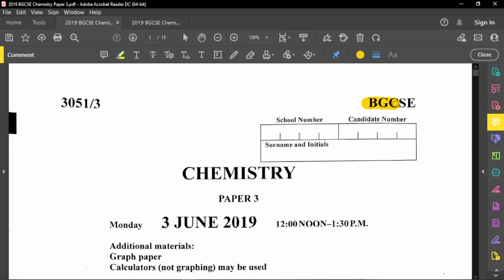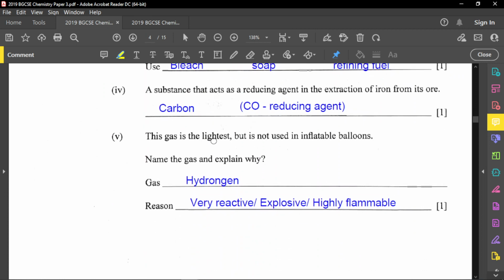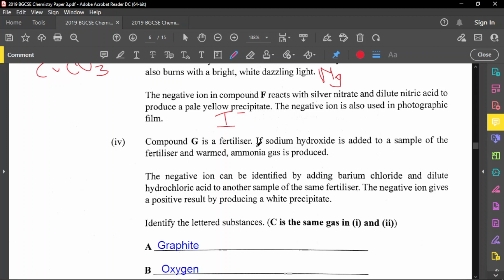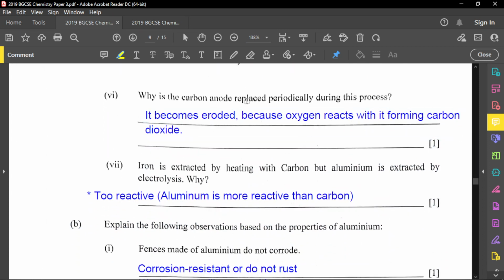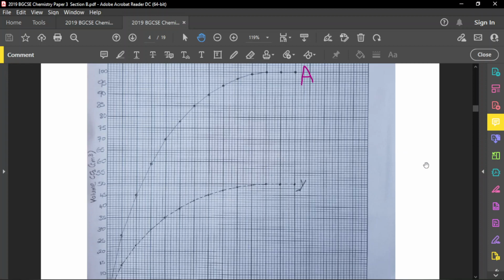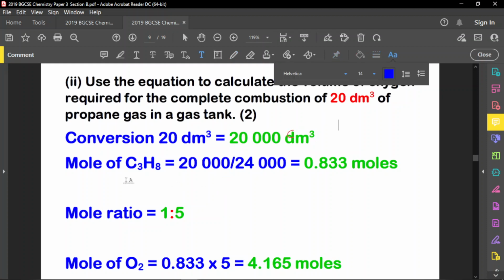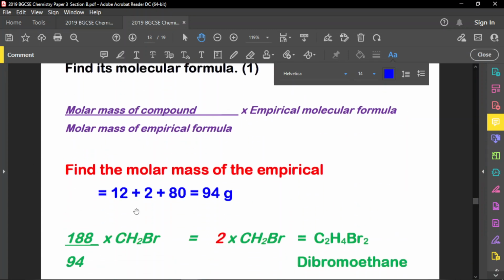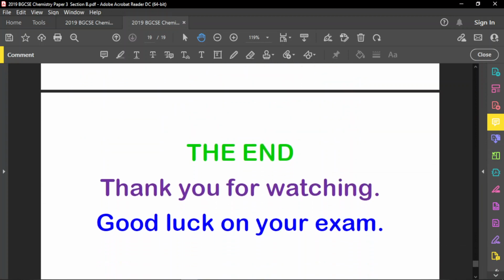2019 BGCSE Chemistry Paper 3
A review of the 2019 chemistry paper 3